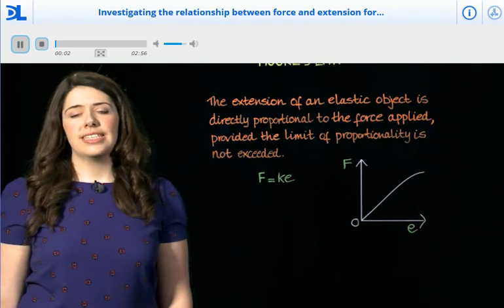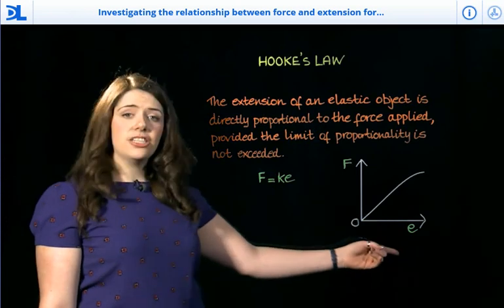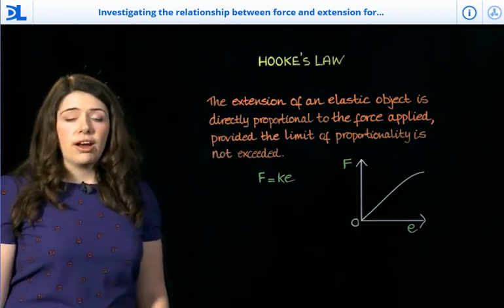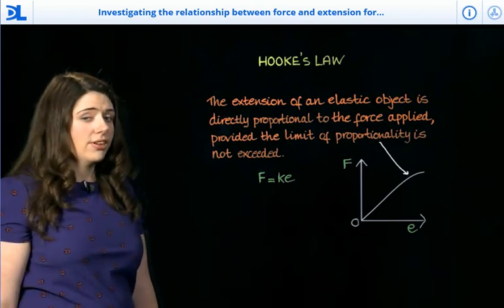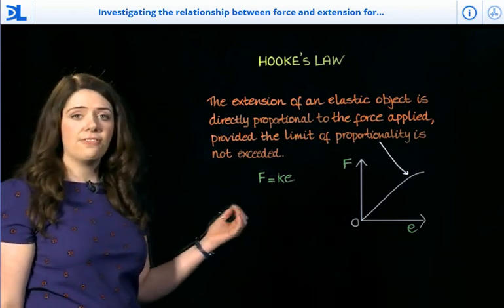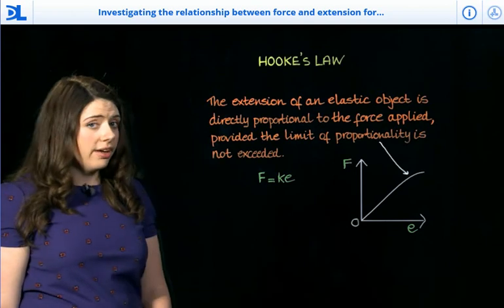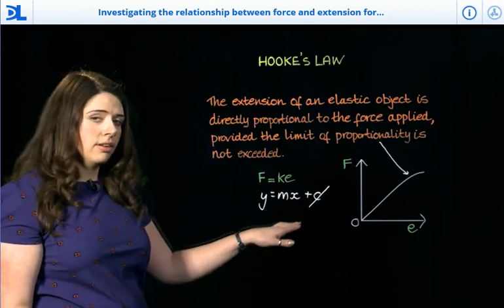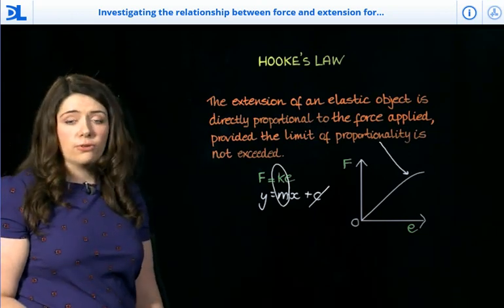RP 6 Hookes Law Theory Video